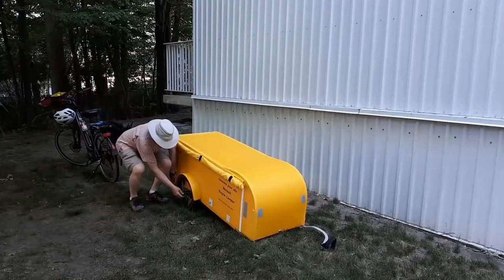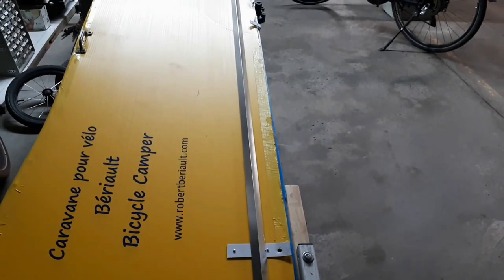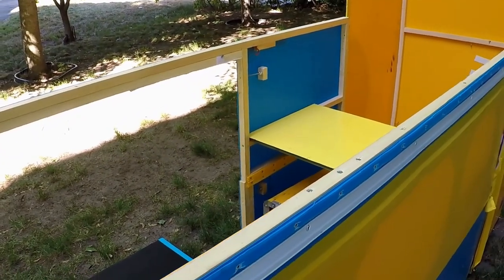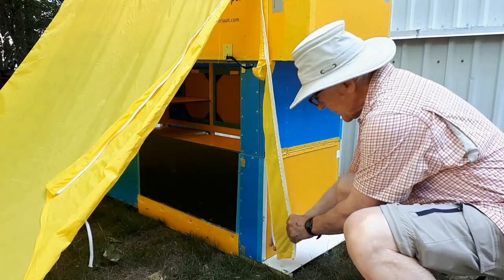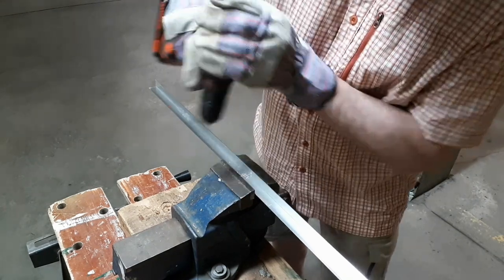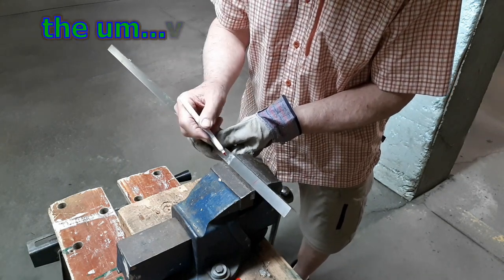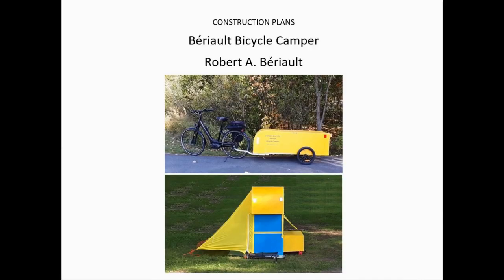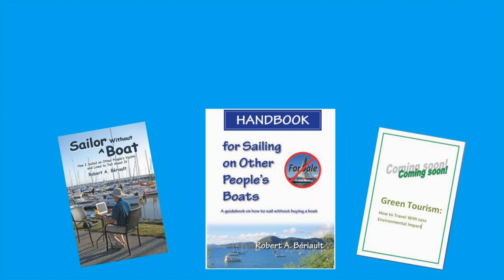New Fixes for the Bériault Ebike Camper 2020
This video is intended for those who are presently building a Bériault Bicycle Camper, or who are thinking of building one, or something similar, or for those among you who simply like new contraptions.